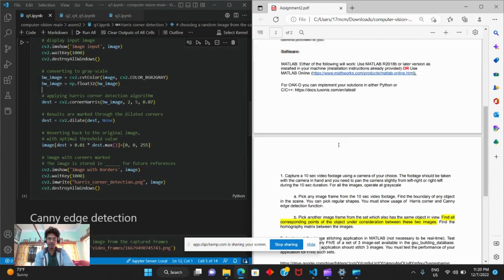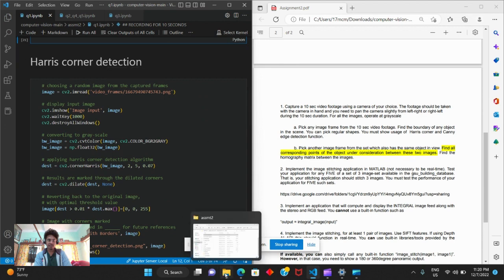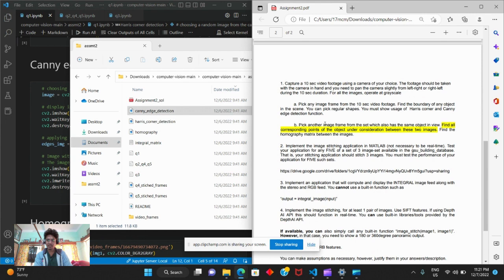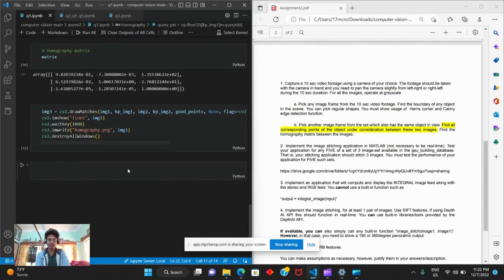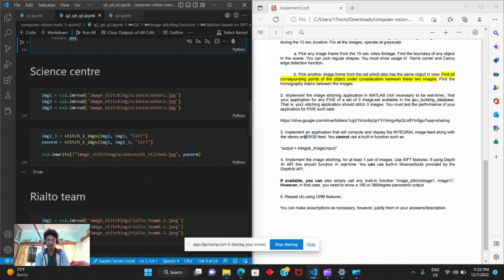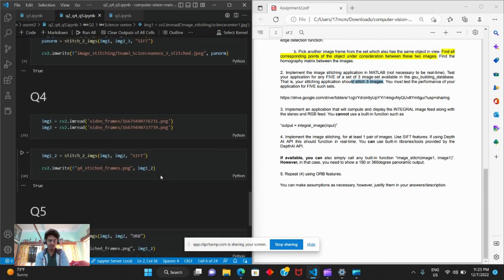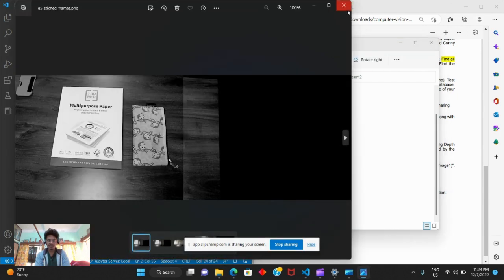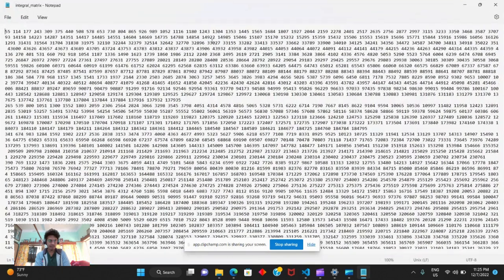Computer Vision Assignment 2 Presentation | Edge detection | Corner detection | Homography and more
GSU CSc-4980 Computer Vision Assignment 2
Edge detection | Corner detection | Homography | Image stitching